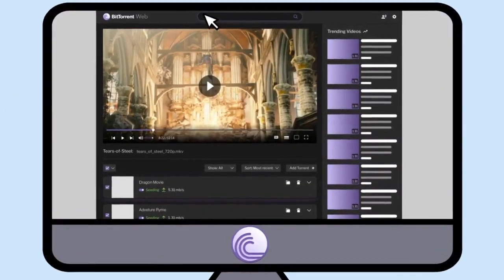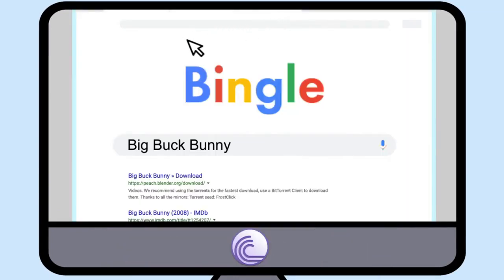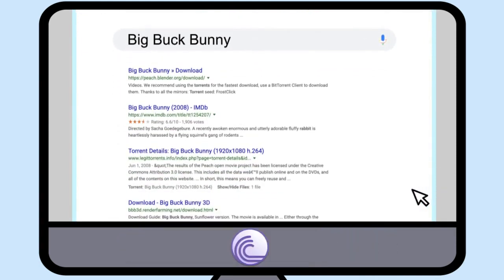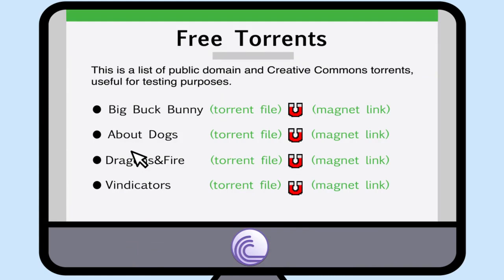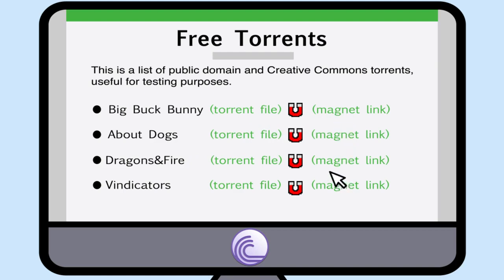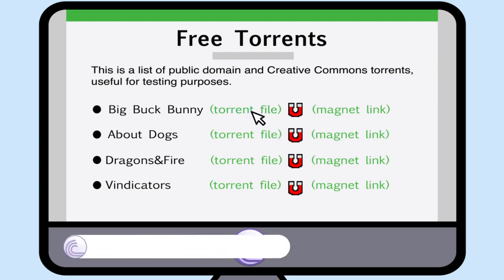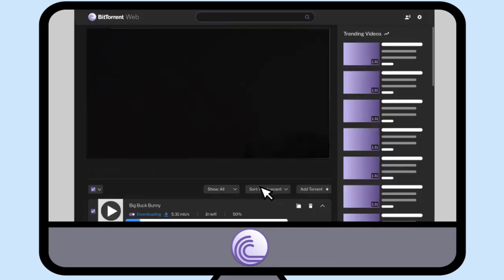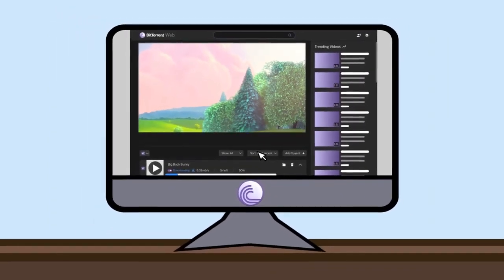BitTorrent Web Tutorial Video